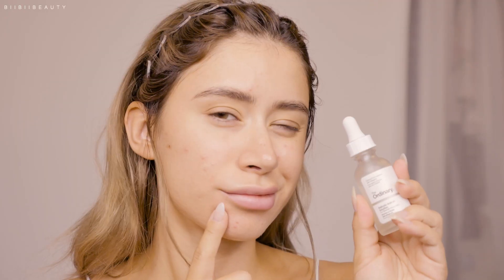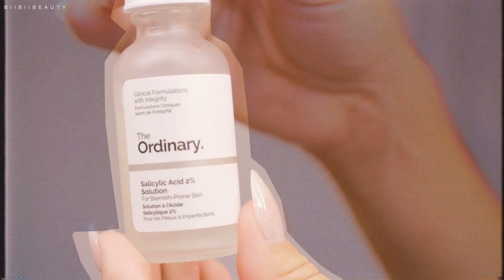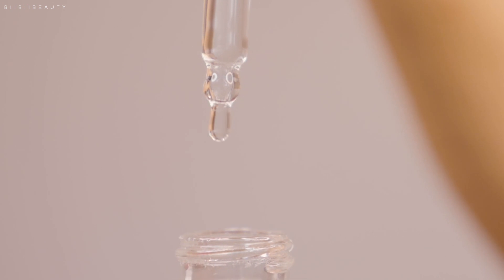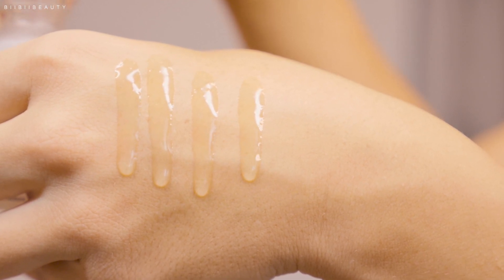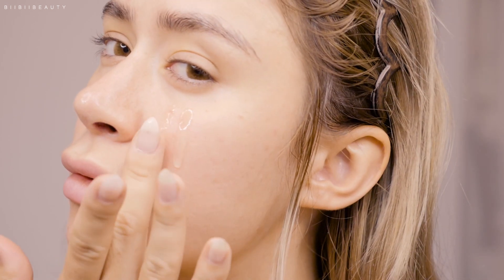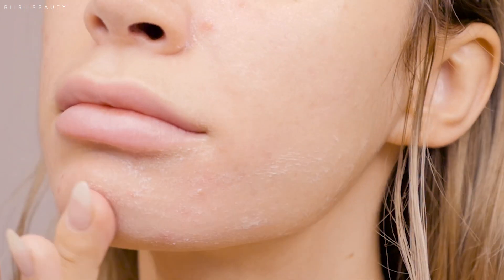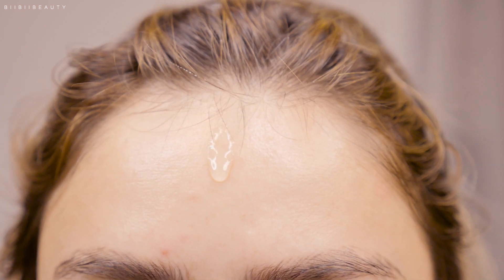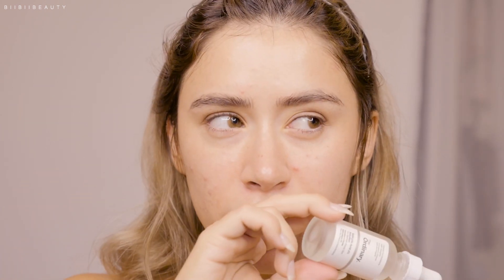THE ORDINARY SALICYLIC ACID 2% SOLUTION REVIEW | On dry sensitive acne prone skin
Ordinary Skincare Salicylic Acid 2% Solution review and demo on dry sensitive combination sensitive skin with clogged pores and occasional acne breakouts. OPEN FOR INFO!

𝐈 𝐖𝐈𝐋𝐋 𝐌𝐀𝐊𝐄 𝐀 𝐂𝐎𝐌𝐏𝐋𝐄𝐓𝐄 𝐑𝐄𝐂𝐎𝐌𝐌𝐄𝐍𝐃𝐄𝐃 𝐒𝐊𝐈𝐍𝐂𝐀𝐑𝐄 𝐑𝐎𝐔𝐓𝐈𝐍𝐄 𝐅𝐎𝐑 𝐘𝐎𝐔!
HOW TO BUILD A SKINCARE ROUTINE
let me create a custom skincare routine for you!

𝘏𝘦𝘺 𝘢𝘭𝘭, 𝘐 𝘢𝘮 𝘉𝘳𝘰𝘯𝘸𝘺𝘯 𝘗𝘢𝘱𝘪𝘯𝘦𝘢𝘶, 𝘤𝘶𝘳𝘳𝘦𝘯𝘵 𝘰𝘯𝘭𝘪𝘯𝘦 𝘢𝘭𝘪𝘢𝘴 𝘪𝘴 𝘏𝘰𝘯𝘦𝘺𝘉𝘪𝘪 𝘢𝘯𝘥 𝘱𝘳𝘦𝘷𝘪𝘰𝘶𝘴𝘭𝘺 𝘶𝘯𝘥𝘦𝘳 𝘵𝘩𝘦 𝘢𝘭𝘪𝘢𝘴𝘦𝘴 𝘰𝘧 𝘉𝘪𝘪𝘉𝘪𝘪𝘉𝘦𝘢𝘶𝘵𝘺 & 𝘉𝘪𝘪𝘉𝘪𝘪𝘉𝘢𝘱.

𝘐 𝘢𝘮 𝘢 𝘊𝘢𝘯𝘢𝘥𝘪𝘢𝘯 𝘨𝘪𝘳𝘭 𝘭𝘪𝘷𝘪𝘯𝘨 𝘪𝘯 𝘛𝘰𝘳𝘰𝘯𝘵𝘰 𝘊𝘢𝘯𝘢𝘥𝘢. 𝘐 𝘩𝘢𝘷𝘦 7 𝘺𝘦𝘢𝘳𝘴 𝘰𝘧 𝘱𝘳𝘰𝘧𝘦𝘴𝘴𝘪𝘰𝘯𝘢𝘭 𝘸𝘰𝘳𝘬 𝘦𝘹𝘱𝘦𝘳𝘪𝘦𝘯𝘤𝘦 𝘢𝘴 𝘢 𝘴𝘬𝘪𝘯𝘤𝘢𝘳𝘦 𝘴𝘱𝘦𝘤𝘪𝘢𝘭𝘪𝘴𝘵 𝘧𝘰𝘳 𝘣𝘰𝘵𝘩 𝘳𝘦𝘵𝘢𝘪𝘭 𝘢𝘯𝘥 𝘰𝘯𝘭𝘪𝘯𝘦 𝘴𝘵𝘰𝘳𝘦𝘴, 𝘩𝘦𝘭𝘱𝘪𝘯𝘨 𝘵𝘩𝘰𝘴𝘦 𝘧𝘪𝘯𝘥 𝘵𝘩𝘦 𝘱𝘦𝘳𝘧𝘦𝘤𝘵 𝘴𝘬𝘪𝘯𝘤𝘢𝘳𝘦 𝘱𝘳𝘰𝘥𝘶𝘤𝘵𝘴 𝘧𝘰𝘳 𝘵𝘩𝘦𝘪𝘳 𝘴𝘬𝘪𝘯 𝘤𝘰𝘯𝘥𝘪𝘵𝘪𝘰𝘯𝘴 𝘢𝘯𝘥 𝘯𝘦𝘦𝘥𝘴. 𝘐 𝘩𝘢𝘷𝘦 𝘣𝘦𝘦𝘯 𝘱𝘳𝘰𝘷𝘪𝘥𝘪𝘯𝘨 𝘴𝘬𝘪𝘯𝘤𝘢𝘳𝘦 𝘢𝘥𝘷𝘪𝘤𝘦 𝘢𝘴 𝘢 𝘱𝘳𝘰𝘧𝘦𝘴𝘴𝘪𝘰𝘯𝘢𝘭 𝘢𝘯𝘥 𝘠𝘰𝘶𝘵𝘶𝘣𝘦𝘳 𝘸𝘪𝘵𝘩 𝘣𝘰𝘵𝘩 𝘢𝘯 𝘦𝘥𝘶𝘤𝘢𝘵𝘪𝘰𝘯 𝘪𝘴 𝘴𝘬𝘪𝘯𝘤𝘢𝘳𝘦 𝘢𝘯𝘥 𝘮𝘢𝘳𝘬𝘦𝘵𝘪𝘯𝘨 𝘧𝘰𝘳 𝘵𝘩𝘦 𝘮𝘢𝘫𝘰𝘳𝘪𝘵𝘺 𝘰𝘧 𝘮𝘺 𝘢𝘥𝘶𝘭𝘵 𝘤𝘢𝘳𝘦𝘦𝘳.

𝘖𝘯 𝘮𝘺 𝘤𝘩𝘢𝘯𝘯𝘦𝘭, 𝘺𝘰𝘶 𝘸𝘪𝘭𝘭 𝘧𝘪𝘯𝘥 𝘦𝘷𝘦𝘳𝘺𝘵𝘩𝘪𝘯𝘨 𝘴𝘬𝘪𝘯𝘤𝘢𝘳𝘦, 𝘣𝘦𝘢𝘶𝘵𝘺, 𝘢𝘯𝘥 𝘧𝘢𝘴𝘩𝘪𝘰𝘯 𝘳𝘦𝘭𝘢𝘵𝘦𝘥 𝘪𝘯𝘤𝘭𝘶𝘥𝘦𝘥 𝘴𝘬𝘪𝘯𝘤𝘢𝘳𝘦 𝘵𝘪𝘱𝘴, 𝘢𝘥𝘷𝘪𝘤𝘦, 𝘳𝘰𝘶𝘵𝘪𝘯𝘦, 𝘵𝘶𝘵𝘰𝘳𝘪𝘢𝘭𝘴, 𝘢𝘯𝘥 𝘮𝘰𝘳𝘦!

𝐈 𝐔𝐏𝐋𝐎𝐀𝐃 𝐍𝐄𝐖 𝐕𝐈𝐃𝐄𝐎𝐒 𝟏-𝟐 𝐓𝐈𝐌𝐄𝐒 𝐀 𝐖𝐄𝐄𝐊!

---FILMED---
Lumix GH4
---EDITED---
Premiere Pro